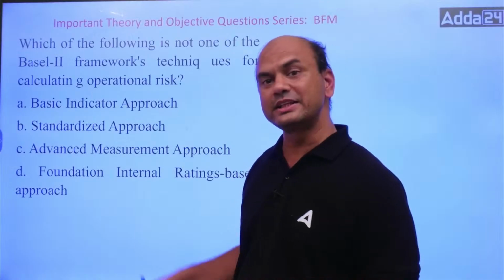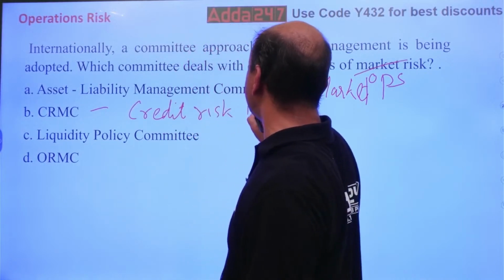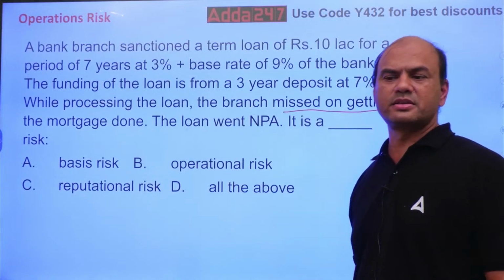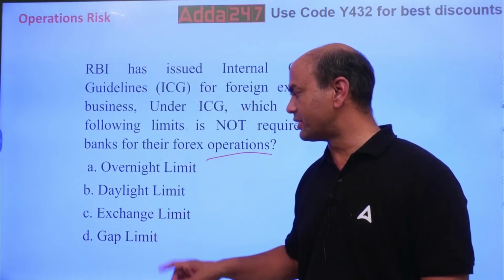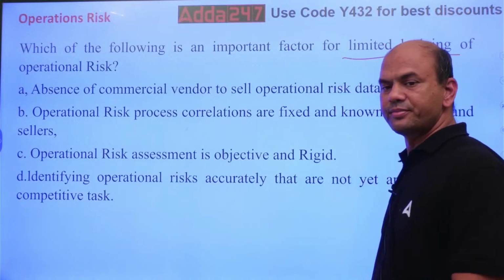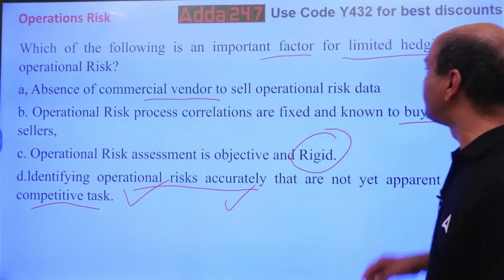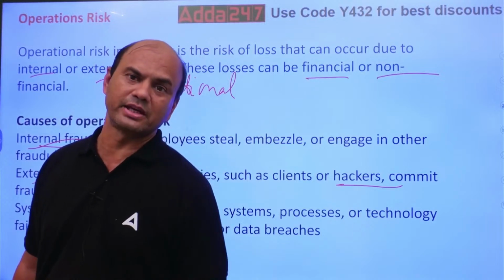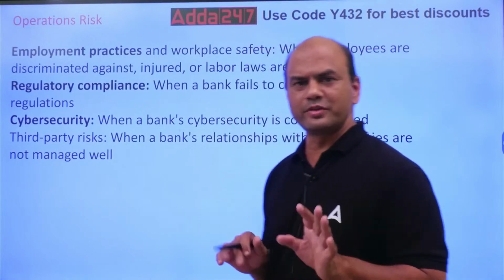📊 CAIIB June 2025 | NISHCHAY Series | CAIIB BFM | MCQ + Case Study | Class 9 | By Vishal Mantri 📚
Where can I practice BFM MCQs and case studies for CAIIB June 2025?
How to approach case study questions in the BFM paper?
Is this session useful for understanding BFM concepts through MCQs?
What are the most expected question types in the BFM exam?
Does the NISHCHAY series help in full-syllabus BFM preparation?
How can I increase speed and accuracy in BFM case studies?
Are these MCQs and case studies important from the exam point of view?

In Class 9 of the power-packed NISHCHAY Series, Vishal Mantri sir brings a focused session on Bank Financial Management (BFM) with a mix of MCQs and case study questions tailored for CAIIB June 2025 aspirants. This session is a perfect blend of conceptual clarity and exam-level practice, especially for those aiming to strengthen both objective and application-based understanding.

With carefully curated questions and practical explanations, learners will be able to grasp complex BFM concepts, apply them in case study formats, and enhance their performance for the upcoming CAIIB exam.

What You Will Learn in This Session:
➮ Topic-wise BFM MCQs aligned with latest syllabus
➮ Detailed explanation of case study questions
➮ Application-based learning for exam-oriented topics
➮ Shortcuts and strategies to tackle numerical problems
➮ Improved clarity on complex BFM modules
➮ Boost in problem-solving and analytical skills
➮ Ideal for English medium learners preparing for CAIIB

Don’t miss out on this high-value session that helps you practice, revise, and solidify your understanding of BFM before the final exam.